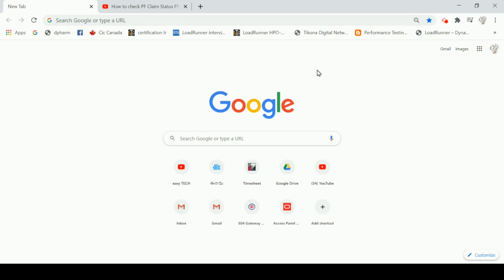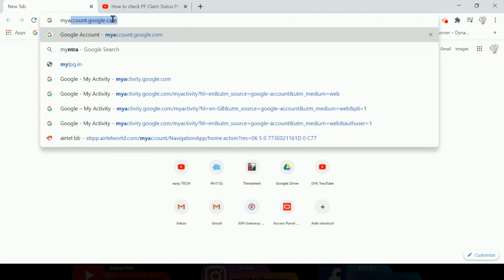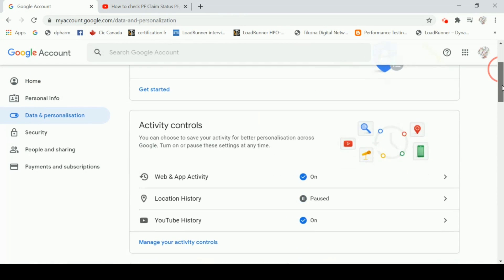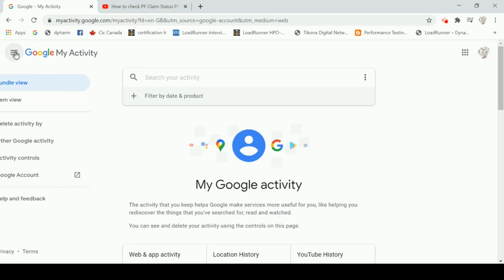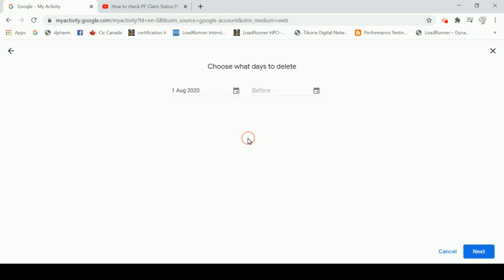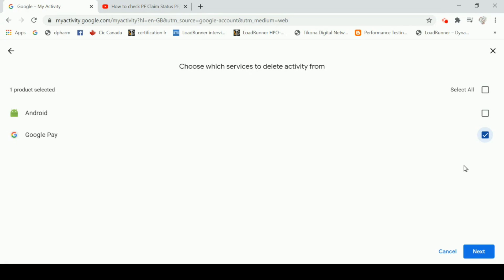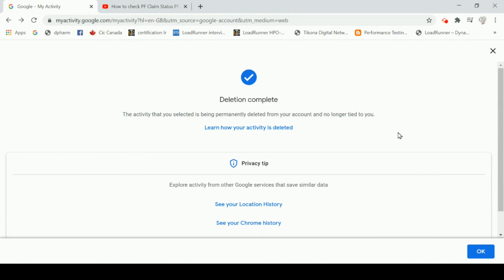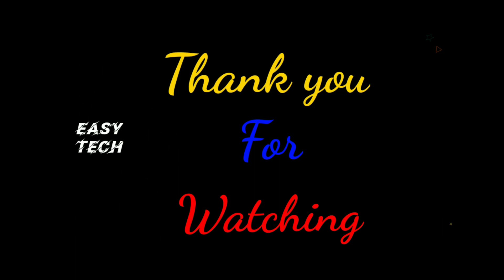How To Delete Google Pay Transaction History | Remove all transactions history In Google Pay